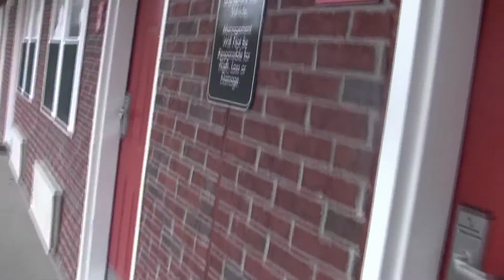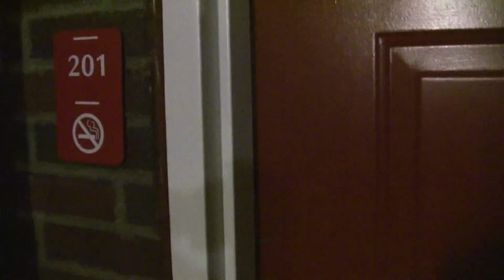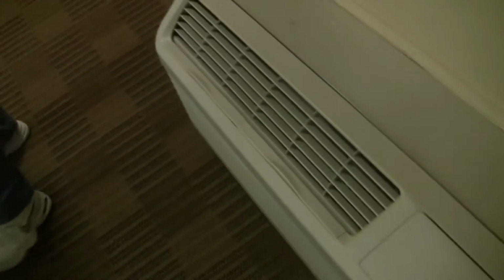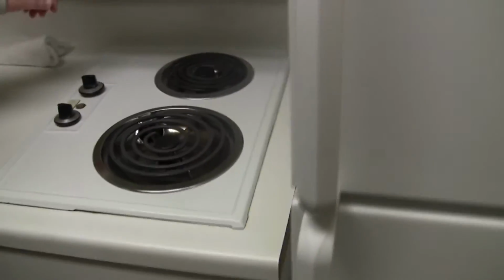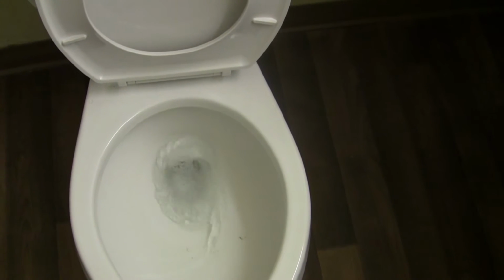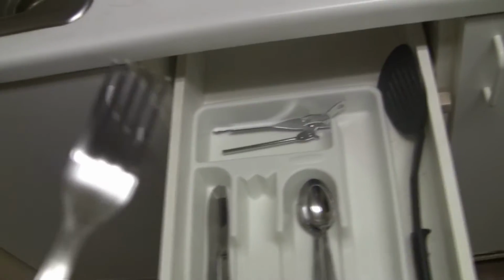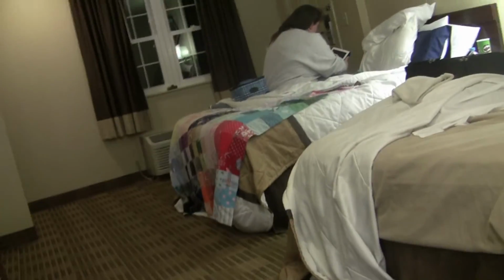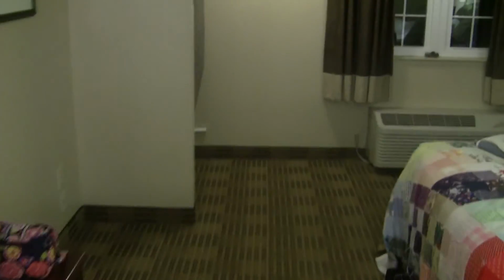Room tour of the Extended Stay America, Glenside South location in Richmond, VA.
I thought that I had uploaded this already...